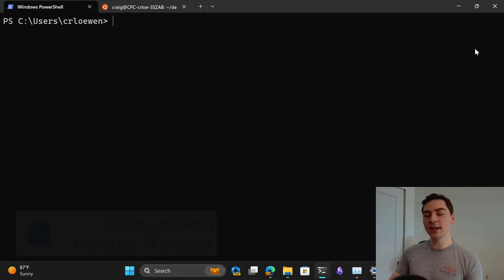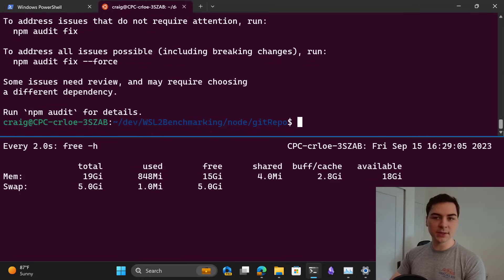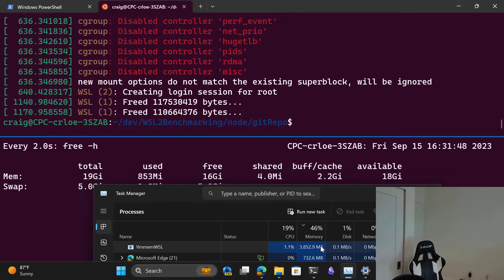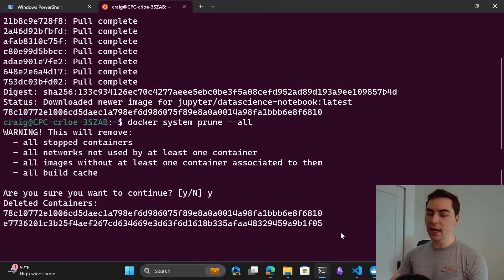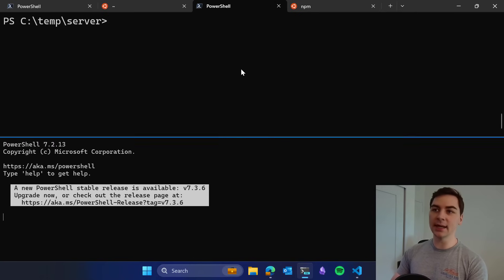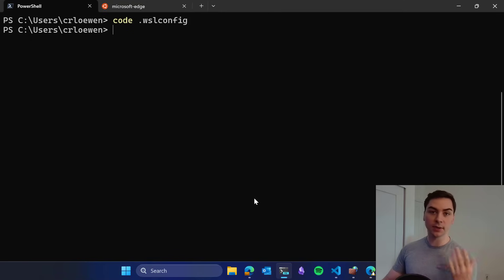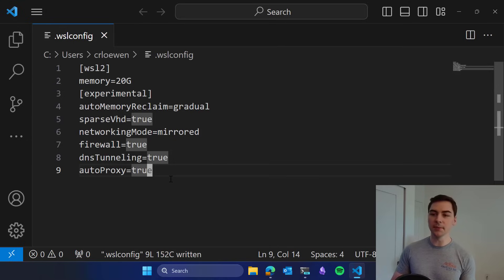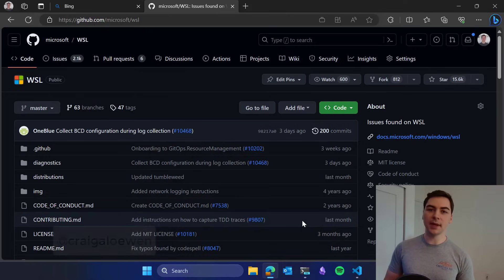What's new in WSL's September 2023 release?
The Windows Subsystem for Linux (or WSL) has a new release! In this video we'll be going over all the new features as part of that, including auto memory reclaim, sparse VHDs, mirrored mode networking, Hyper-V firewall, DNS tunneling and auto proxy.

To learn more about this release please see the full blog post

0:00 Intro
0:49 autoMemoryReclaim
4:25 Sparse VHD
6:08 Mirrored Mode Networking
9:09 Hyper-V Firewall
10:10 Added networking features
11:50 Required Window versions
12:54 Outro